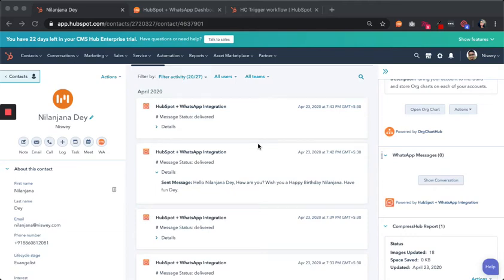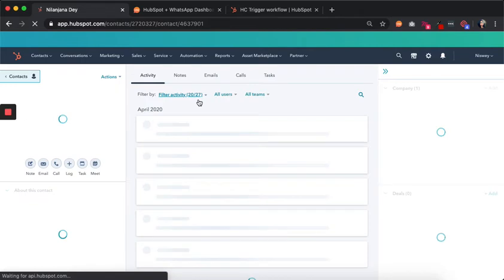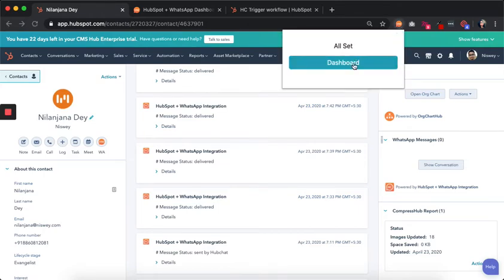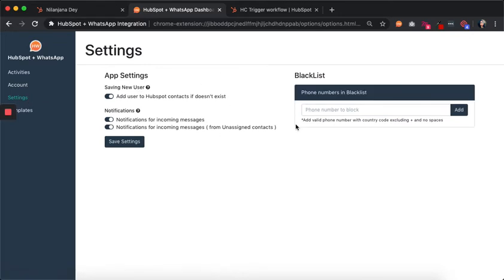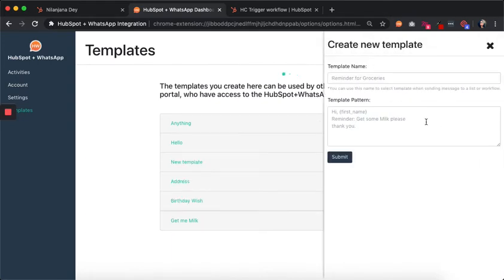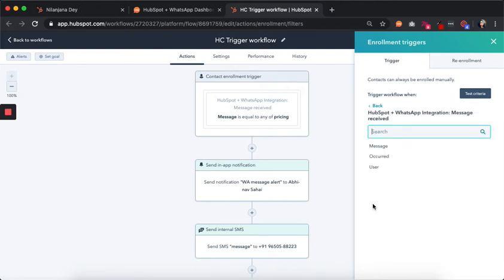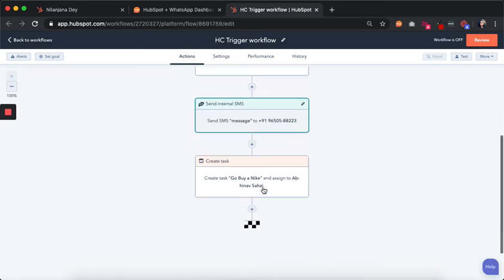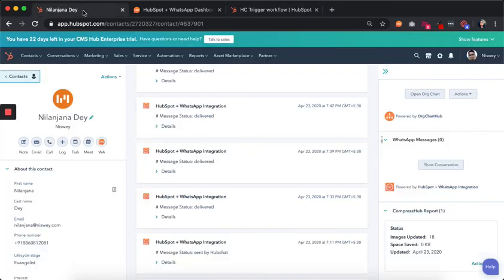HubSpot+WhatsApp Demo with Additional Features - Niswey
An extended demo video of HubSpot+WhatsApp Integration with Additional features.

Integrate HubSpot and WhatsApp to use WhatsApp the way you use HubSpot’s other awesome tools!  It can enable you to send WhatsApp messages via HubSpot, view all conversations, Set triggers on HubSpot, Create and save templates, and much more!